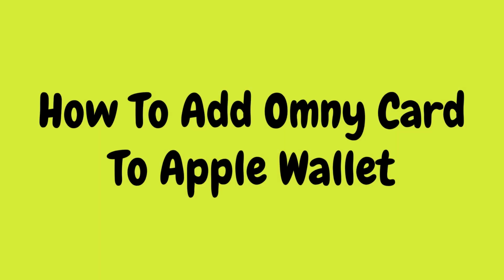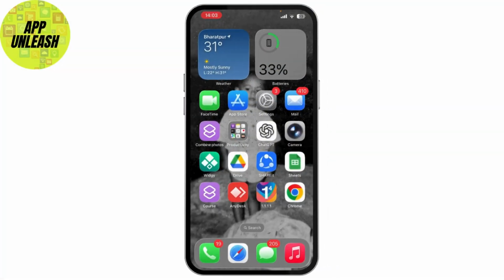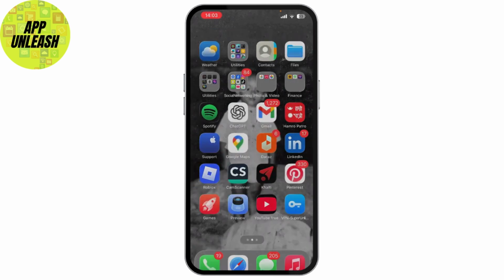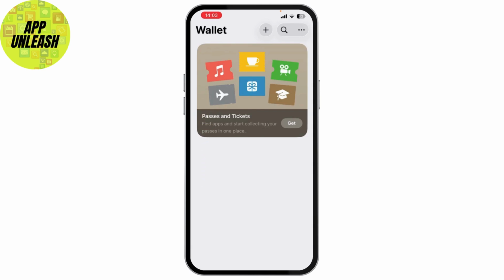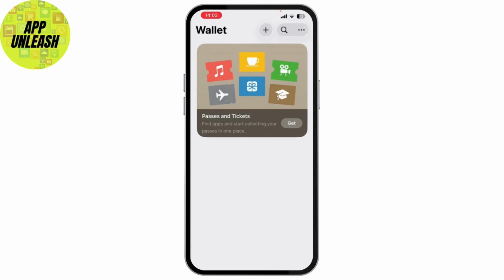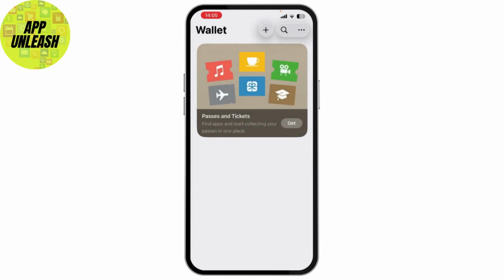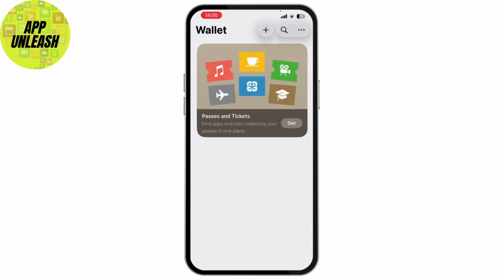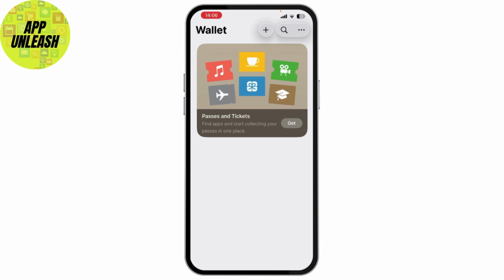How To Add Omny Card To Apple Wallet 2025 — Quick & Simple Method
How To Add Omny Card To Apple Wallet

If you’re exploring how to add omny card to apple wallet, this guide clarifies what you gain and when it’s available. Once how to add omny card to apple wallet is complete, you can travel with a single tap—no physical card, faster entry, and fewer checkout delays. You’ll keep your fare handy inside Wallet, streamline daily commutes, and reduce issues at the gate when your phone is all you carry. Availability can vary by region; if how to add omny card to apple wallet appears for you, it means your area supports it and you can finalize details confidently. Fixing how to add omny card to apple wallet matters because it saves time, prevents lost cards, and makes transit payments more secure and organized, so your rides, transfers, and balance checks stay smooth across busy schedules.

00:00 Introduction
00:10 How To Add Omny Card To Apple Wallet